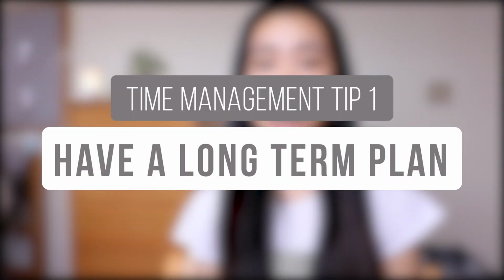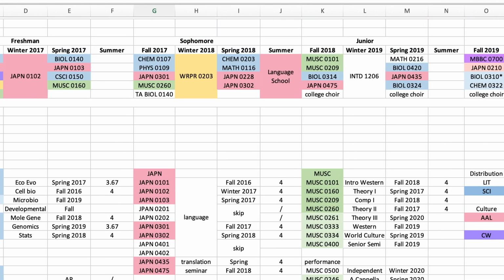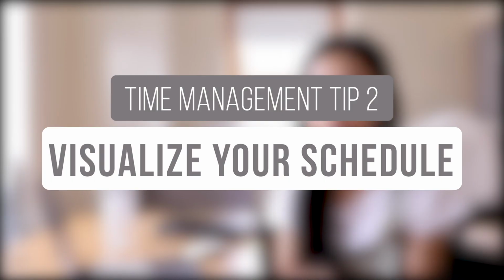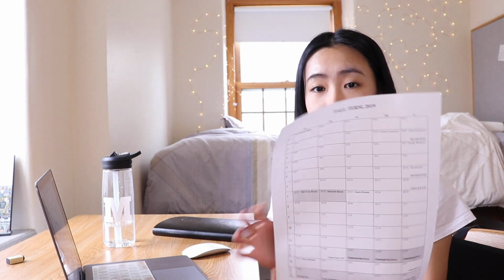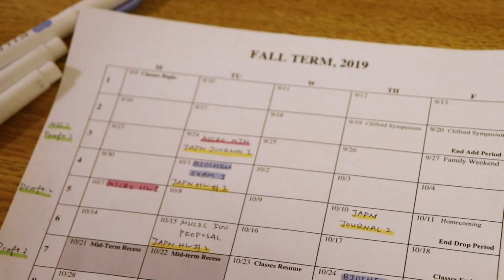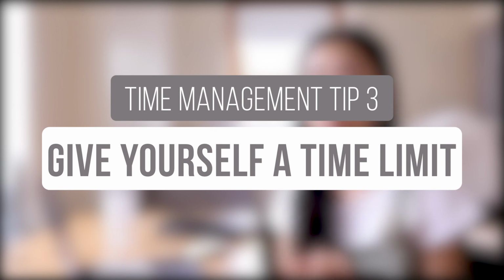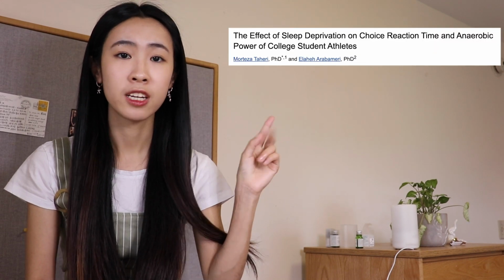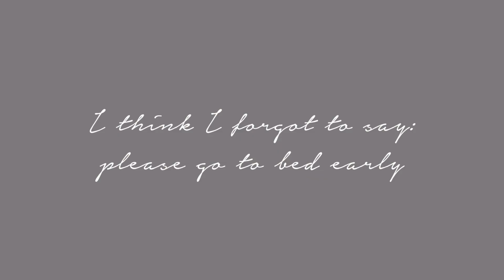Time management for college students | 5 tips for efficient schedule & course planning | mikomikomi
Today I want to share 5 tips for time management for college students ta  I found useful during the past four years. Soon after I started college, I realized how important time management is. Since we all only have 24 hours every day, time management becomes the key to maximize your efficiency.

For college students, time management applies to both day-to-day plannings as well as course planning for all four years. Following these tips, I finished one major (molecular biology and biochemistry) with two minors (Japanese studies & music) in four years of college, and, with a high GPA and being fluent in a language (I'm not flexing here I promise).

Some of my tips might sound a little different from what you'd hear from other time management videos, but these tips provide applicable skills to make the best use of your time. I hope you enjoy this video and find these tips helpful.

Shout out to Karl and Audrey, both of whom are very organized and I learned a lot from them. Back in the good old days when we were baby freshmen, Karl showed me his plan for his four years and I was shocked. Also thank you to my love Audrey, from whom I learned that planning time to rest is important. And I bet no one is reading this description so let's find out when these people even find out I wrote these haha.

Camera: Canon EOS rebel SL2
Microphone: Rode
Video edit: Adobe Premiere Pro
Captions: Over
Thumbnail: Over / Procreate